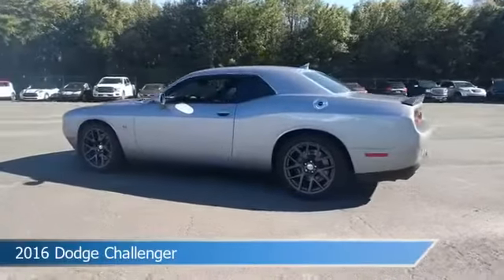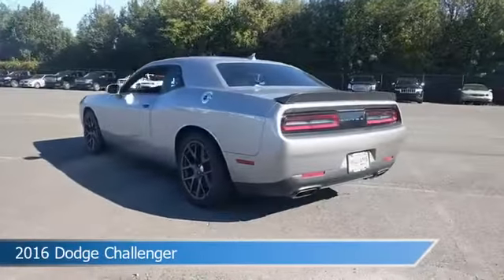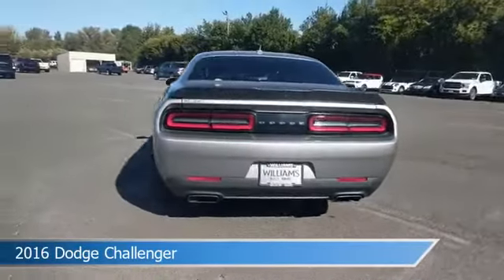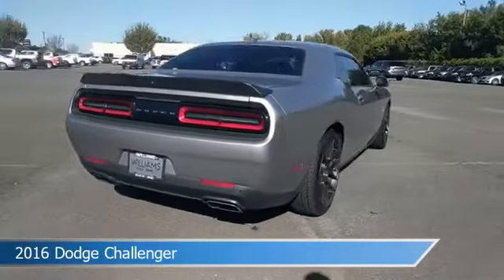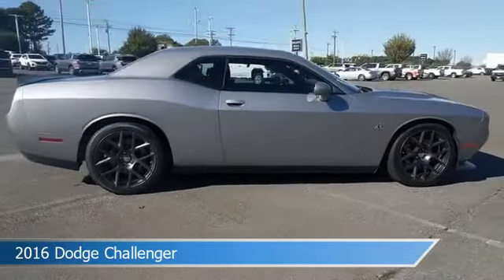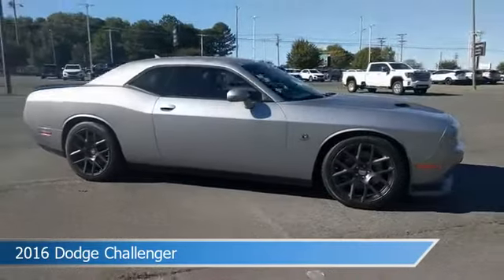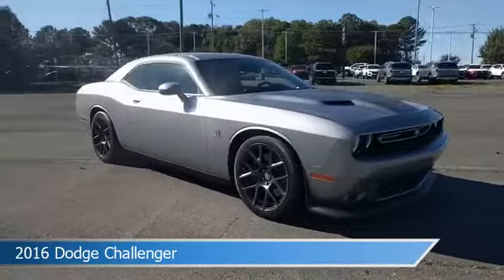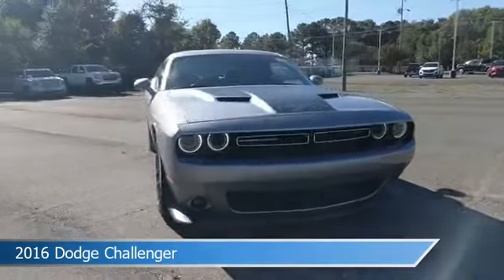2016 Dodge Challenger R/T Scat Pack B20296A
Take a look at this 2016 Dodge Challenger! Equipped with a 8-Speed Automatic transmission in Billet Clearcoat. This car comes with some great features including Alloy Wheels, Dual Climate Control, Antilock Brakes, Audio Controls On Steering Wheel and more. Come in and check it out today!